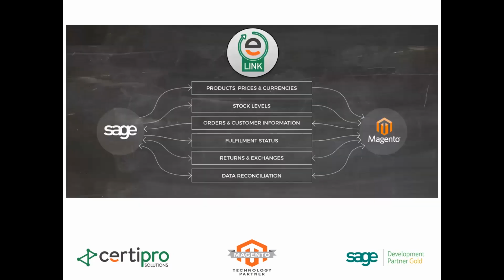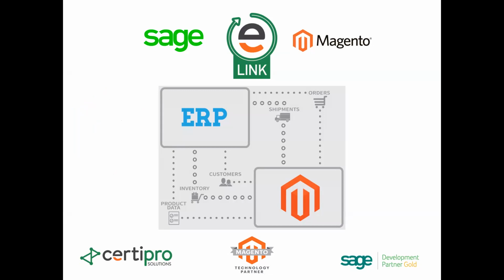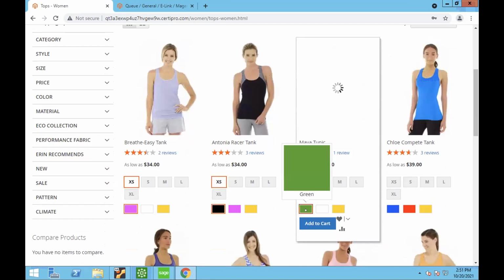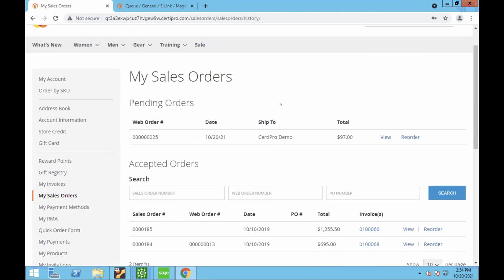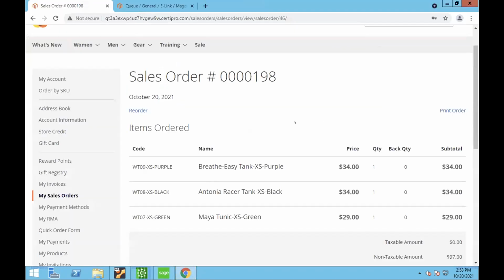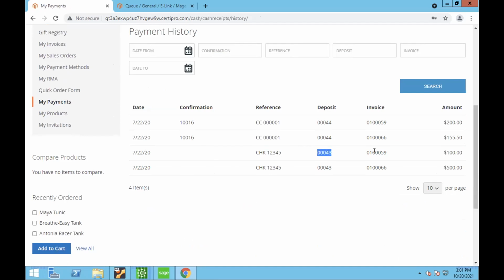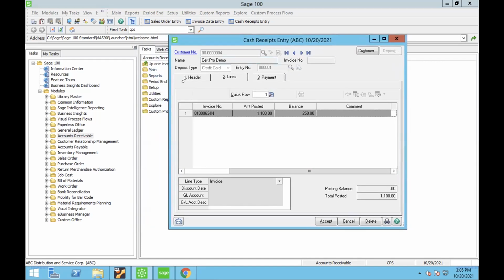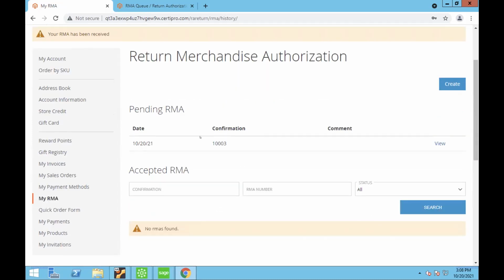CertiPro Solutions: Do eCommerce the Easy Way with an ERP eCommerce Integration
Learn how a two-way integration between Sage ERP and Magento/Adobe Commerce reduces manual data entry and data errors.

This is a presentation by CertiPro Solutions, one of our valued business partners who presented at our 2021 annual user conference!